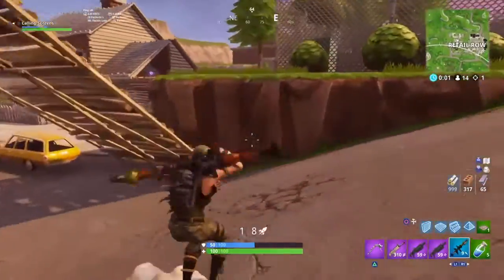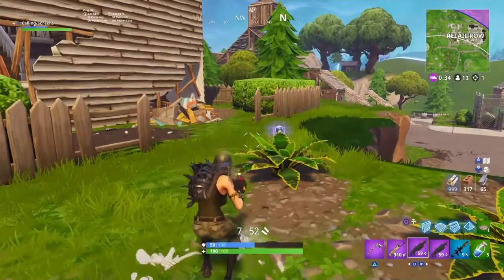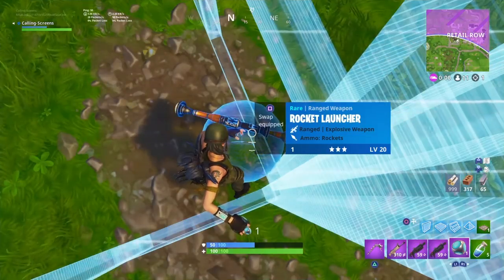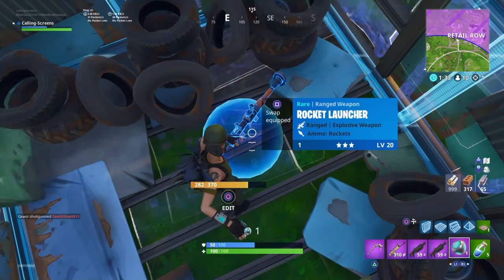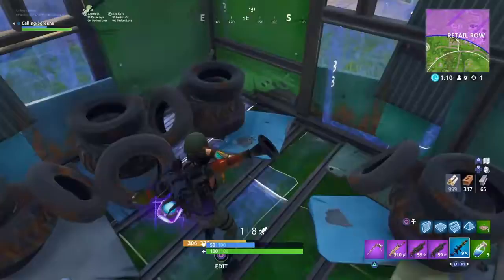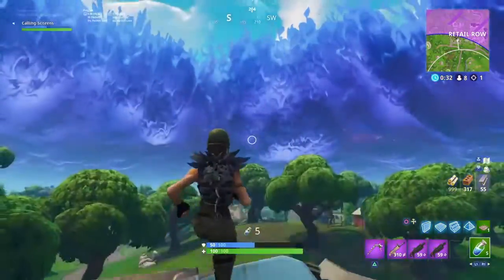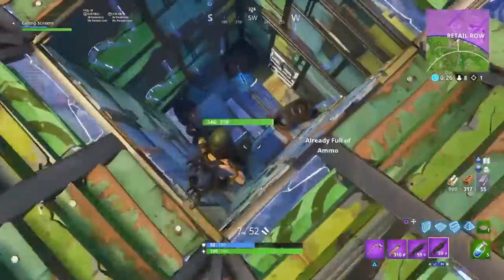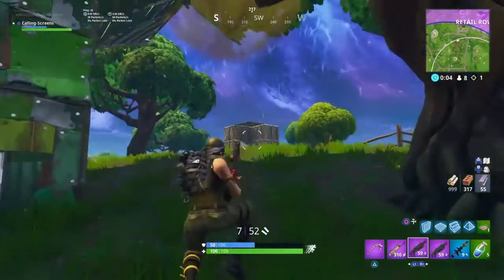How to do “The Port a Fort Glitch! - Have Unlimited Port a Fort - Fortnite BR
SHAREfactory™